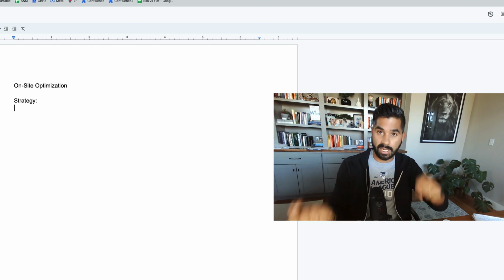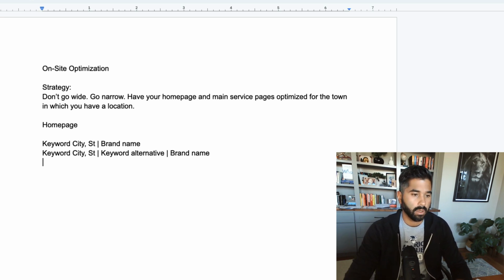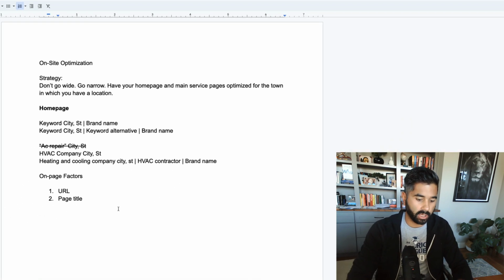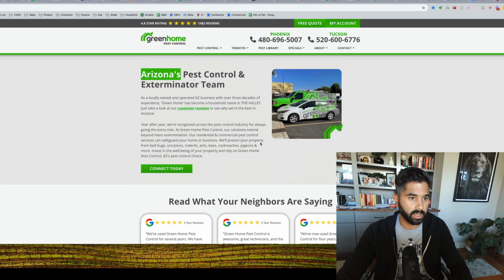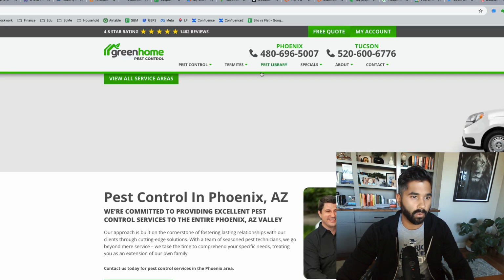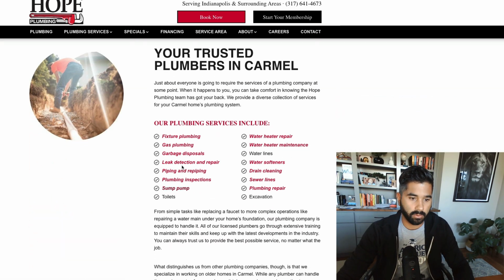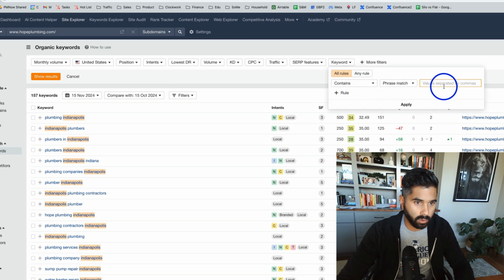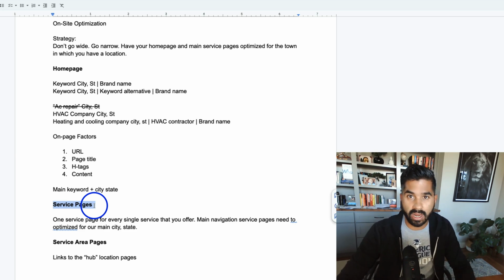How Home Service Companies WIN with On-page SEO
Getting more calls from Google requires a solid foundation of on-site factors. This video walks you through how the best get it done.